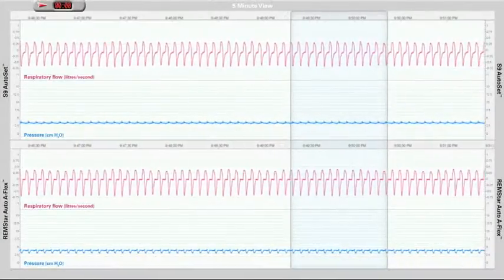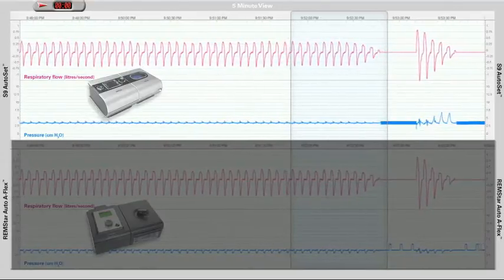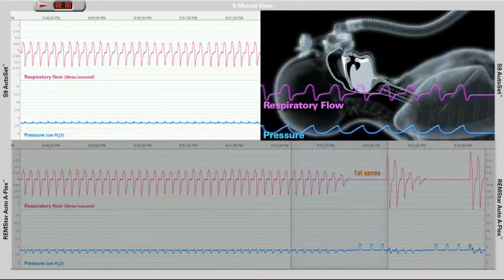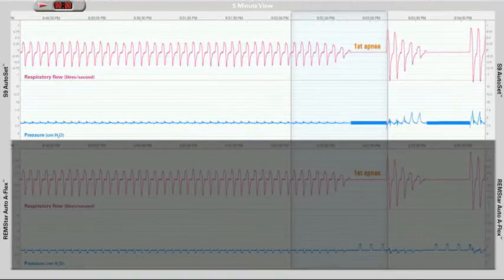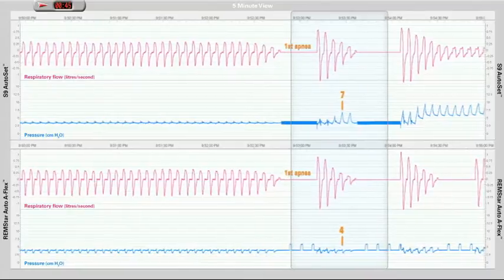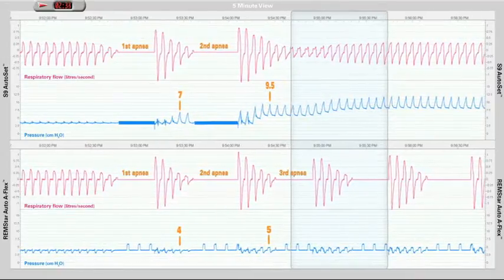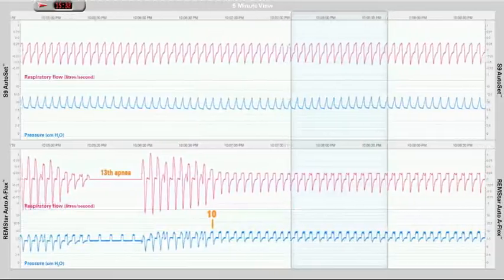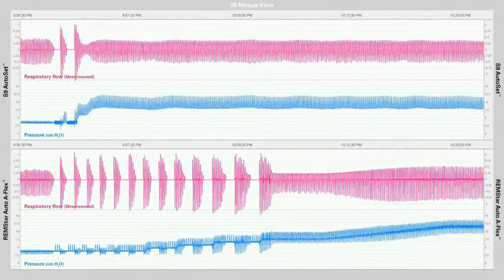S9 AutoSet vs System One Comparison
S9 AutoSet vs System One Comparison Video